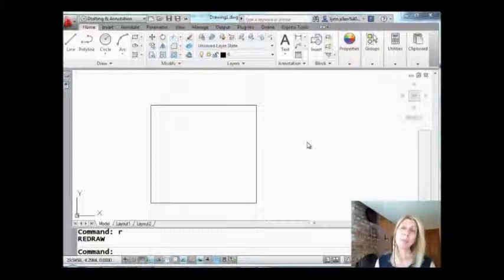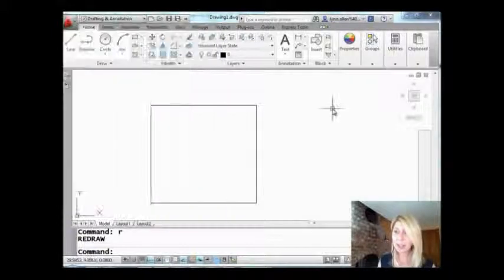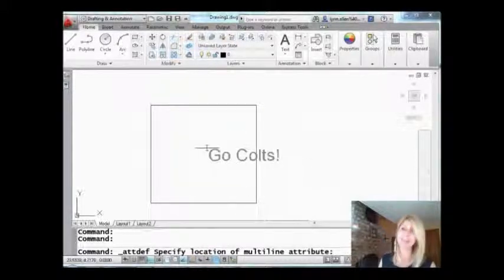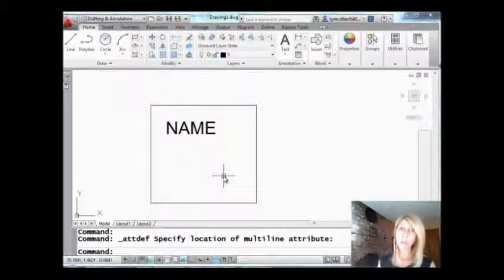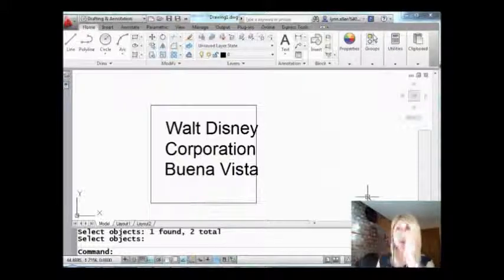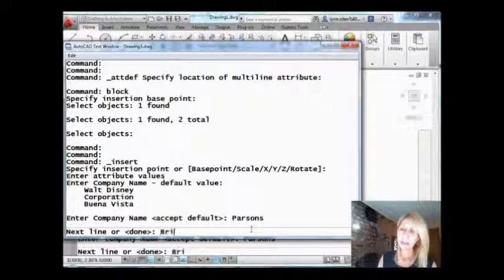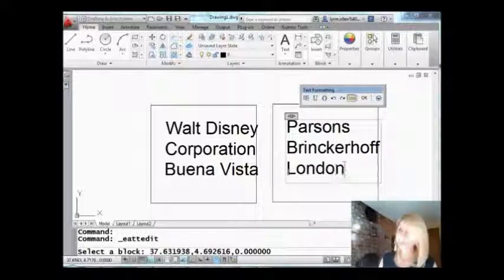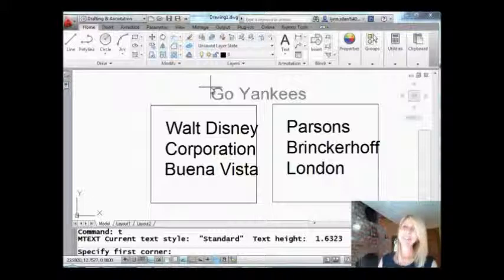AutoCAD Tip -- Multiline Attributes: When One Line Just Isn't Enough (Lynn Allen/Cadalyst Magazine)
Several releases ago, AutoCAD added the ability to create an attribute definition with multiple lines of text. Join Lynn Allen as she shows you the ins and outs of multiline attributes, plus a few bonus tips that will definitely come in handy!